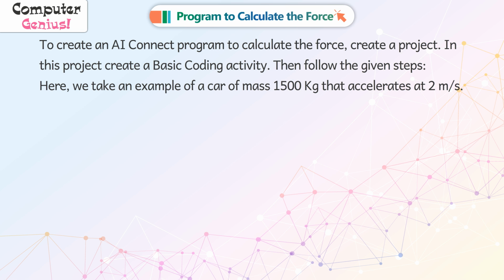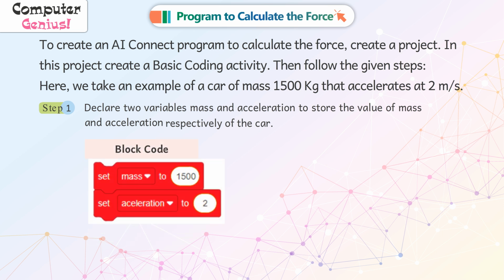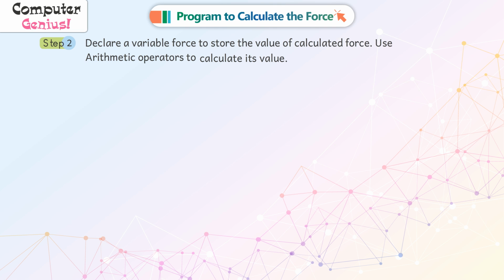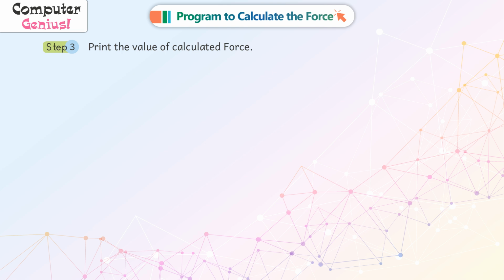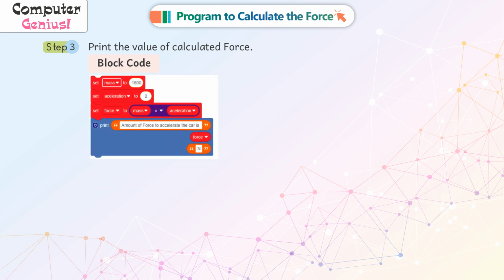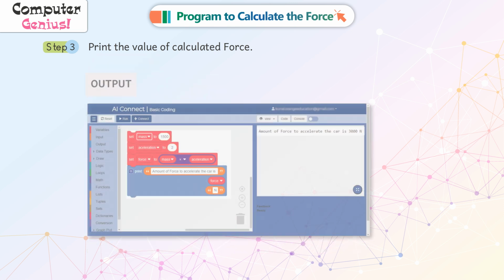Program to Calculate the Force | 𝐂𝐡 09 |Computer Genius |𝐂𝐥𝐚𝐬𝐬 7